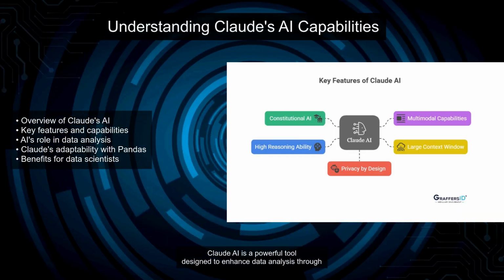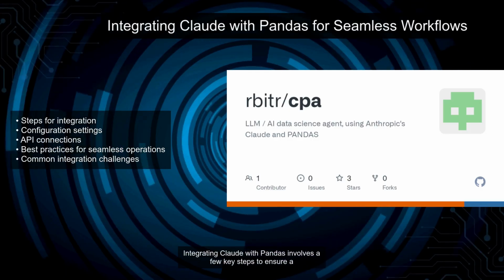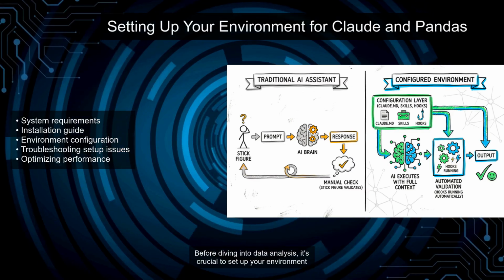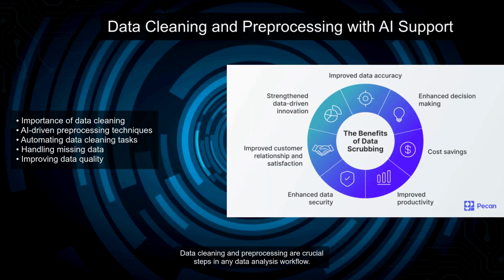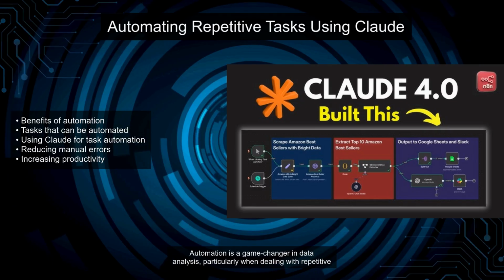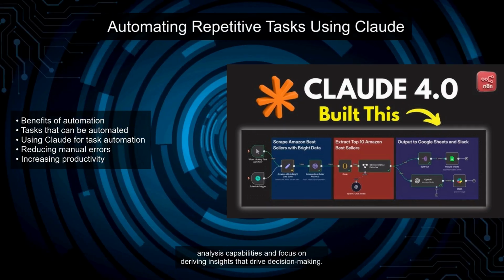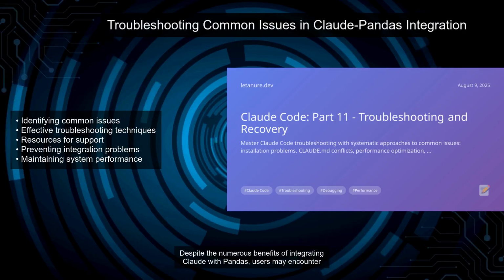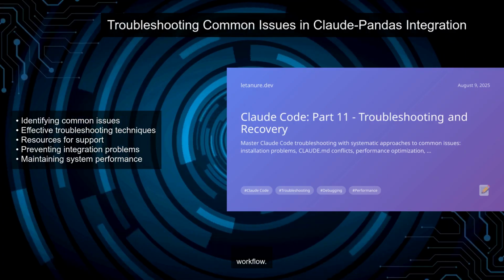How to Optimize Data Analysis with Claude and Pandas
🤖 Ready to unlock the full potential of your data analysis? ⚡ Dive into the future with Claude and Pandas integration! 🚀 Discover how these powerful tools can revolutionize your data workflows. In this comprehensive guide, we'll explore innovative techniques to enhance efficiency and accuracy in data analysis using Claude's AI capabilities and Pandas. 🧠 Perfect for AI enthusiasts and tech lovers eager to boost their data handling skills and streamline workflows. This video is critical for anyone looking to stay ahead in the rapidly evolving AI landscape. 🔍 What You'll Learn in This Video: ✨ Introduction to Claude and Pandas and their importance in data analysis ⚡ Understanding Claude's AI capabilities and its integration with Pandas 🚀 Steps and best practices for integrating Claude with Pandas 🎯 System setup, troubleshooting, and optimizing performance 🔥 AI-driven data cleaning and preprocessing techniques 🛠️ Automating repetitive tasks to boost productivity 📌 Enhancing data visualization with AI insights 🌐 Real-world applications, case studies, and future trends 🌐 Other Related Videos on Our Channel: - NextGen AI Explorer - AI ENgineering 🌍 Follow Us for More AI & Tech Content: - YouTube - Twitter 🔔 Never Miss an Update!

   Engineering